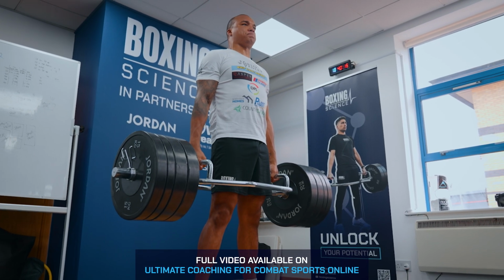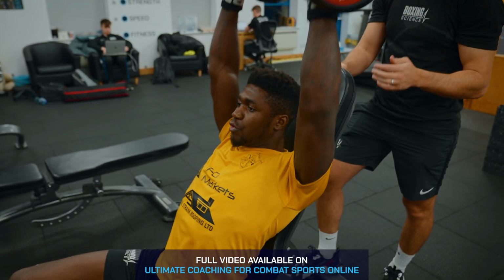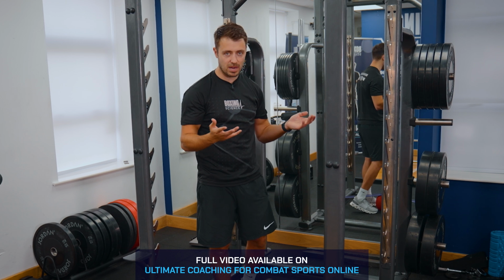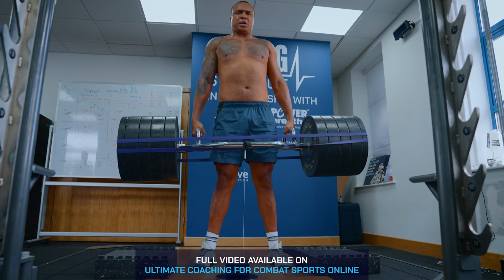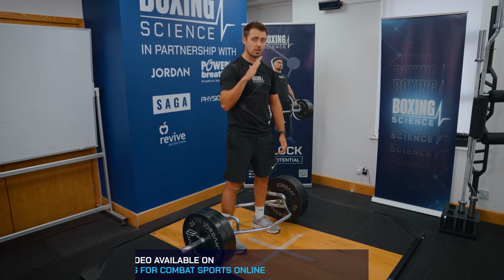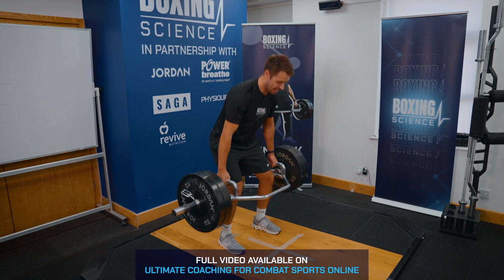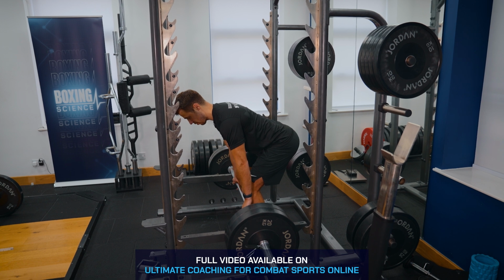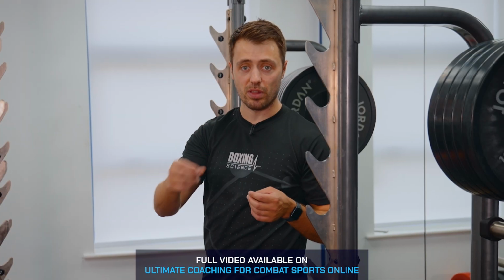How to Deadlift Safely for Boxing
Become the ULTIMATE coach with our BRAND NEW online course.

CODE - UltimateCoach20

CODE - BOXINGSCIENCE50

🏋🏼️ EXERCISE LIBRARY
💪🏼 COACHING WORKSHOPS